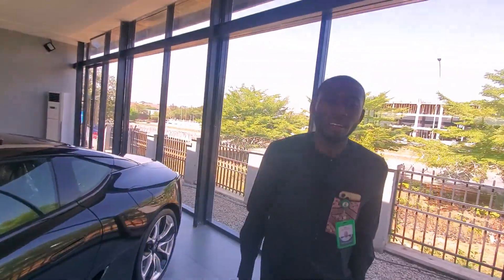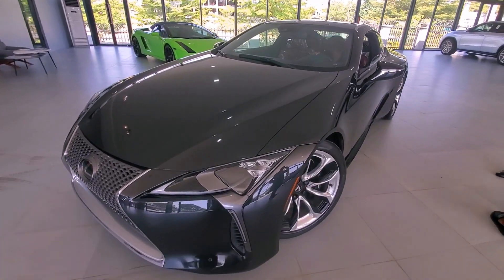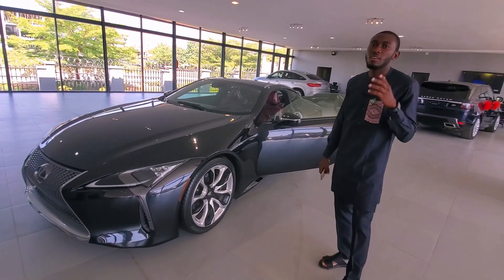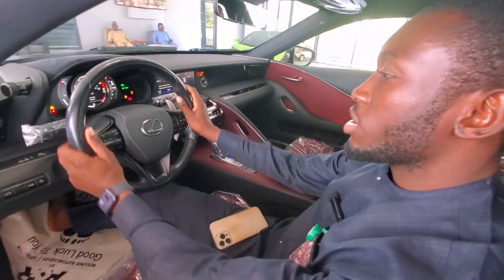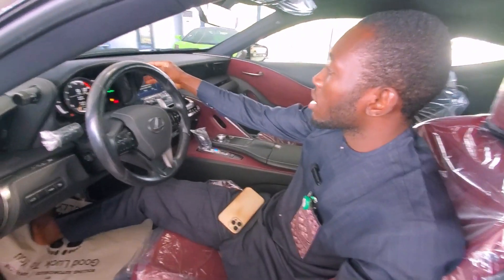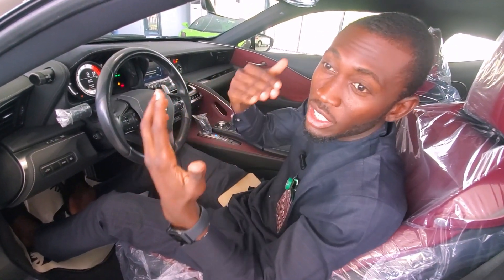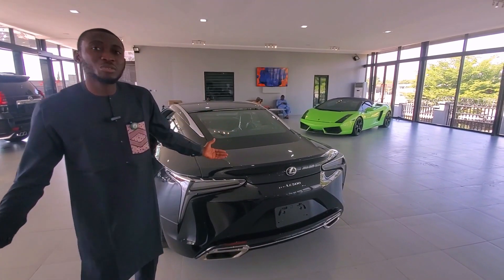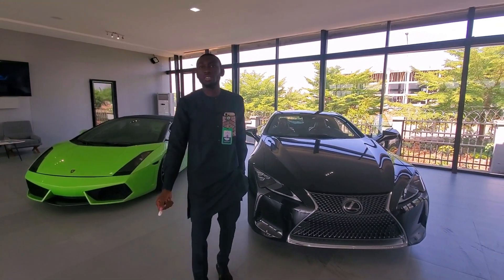This Car Is Worth 70 Million - Lexus LC 500 Convertible Review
The Lexus LC 500 is a luxury grand tourer coupe manufactured by Lexus, the luxury division of Japanese automaker Toyota. It was introduced in 2017 as the flagship model of the Lexus lineup, replacing the Lexus SC. The LC 500 is powered by a 5.0-liter V8 engine that produces 471 horsepower and 398 lb-ft of torque. It is mated to a 10-speed automatic transmission and is available with either rear-wheel drive or all